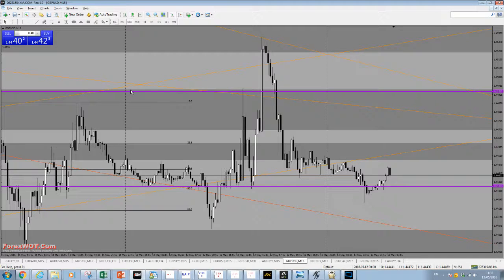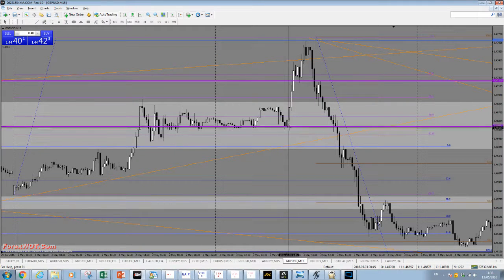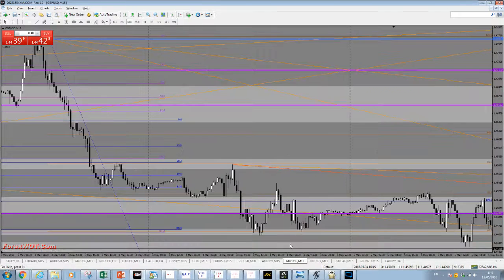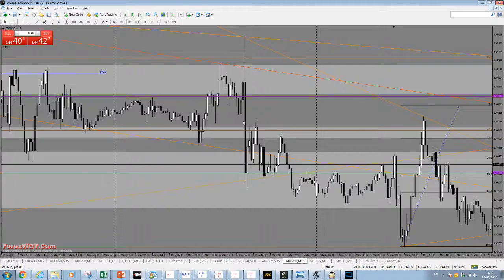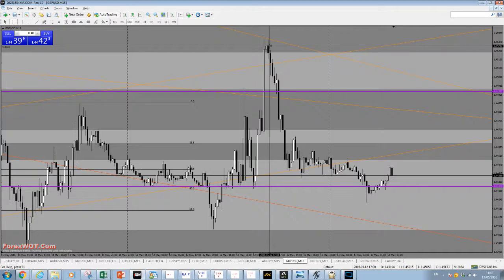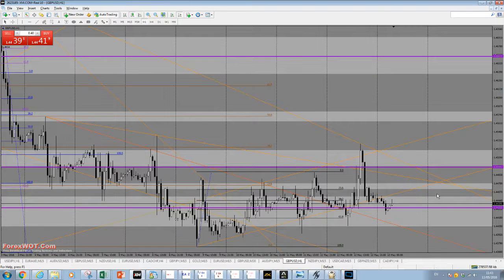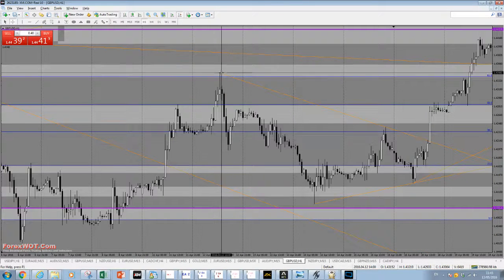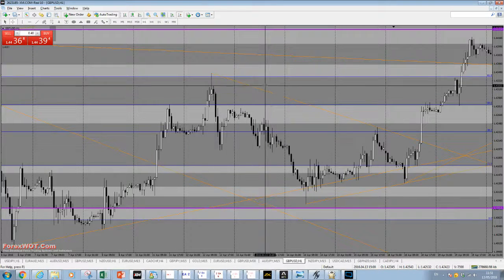The True Way - Trading analysis - Lesson 5 - Price action in the zones.